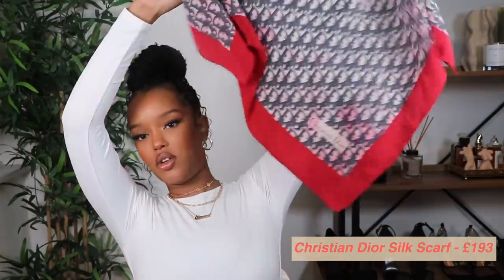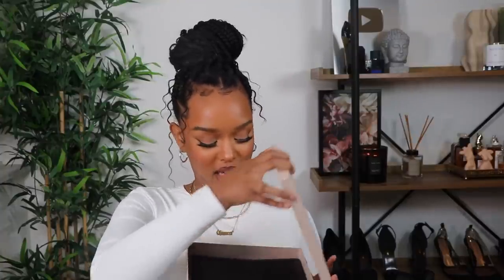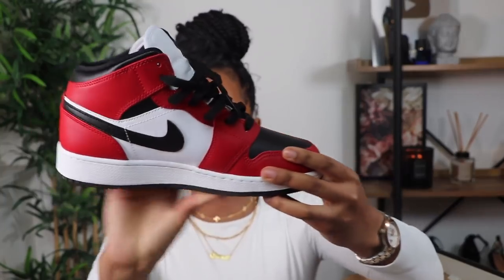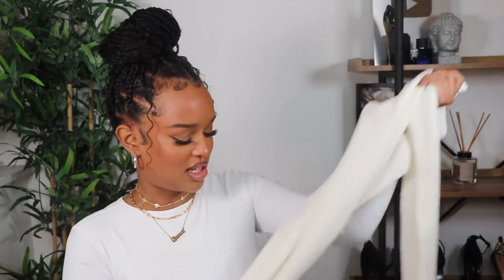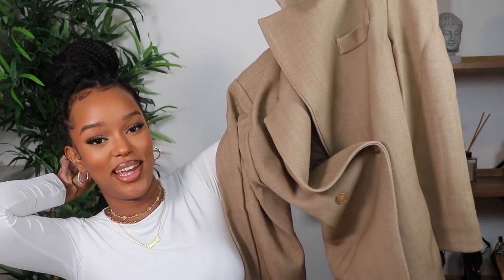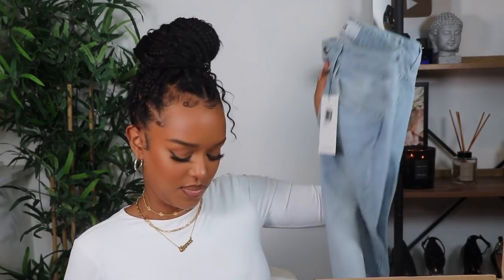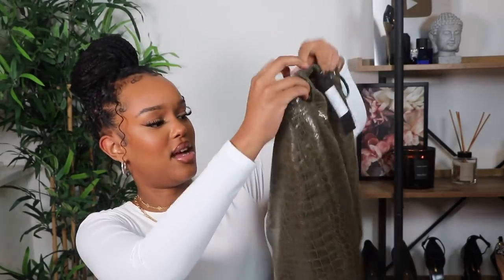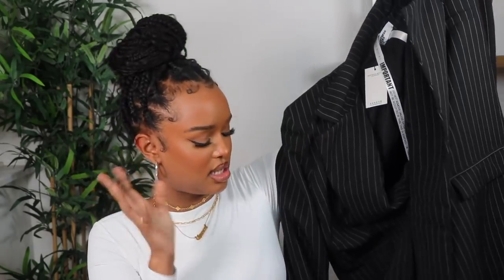HUGE COLLECTIVE TRY-ON HAUL (i love everything!!!!) | Dior, Source Unknown, Motel Rocks + More!!!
Today is a BIG haul splurging on new stores that I'm new to or haven't shopped at in a while.

WHAT I’M WEARING:
Hair - Knotless Goddess Braids by @braidsbyfels on IG

Dior Sunglasses

*UK SIZE 5, they fit true to size*
Mocha Jorda’s
Red Jordan’s

FAQs:
Where are you from? I’m from Burundi, I live in London.
What Camera do you use? Canon 80d (18-135mm lens) + Sony zv1 for vlogging